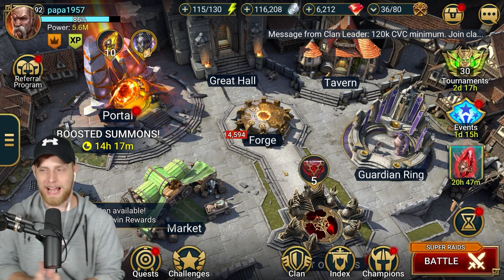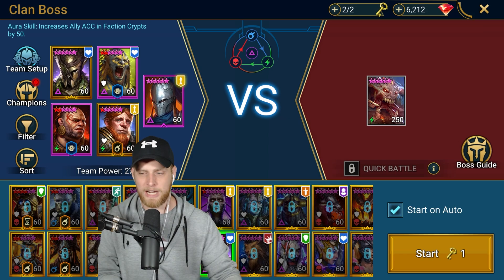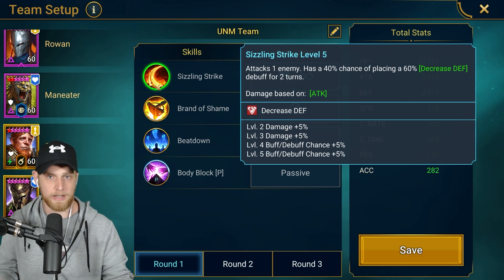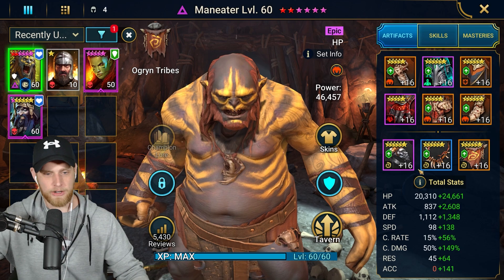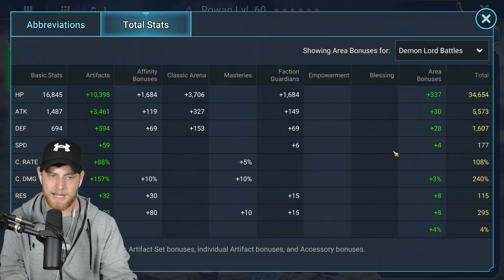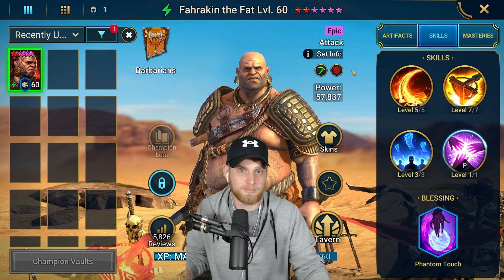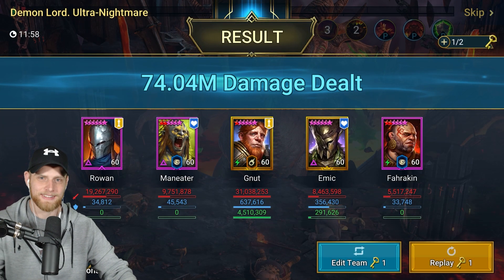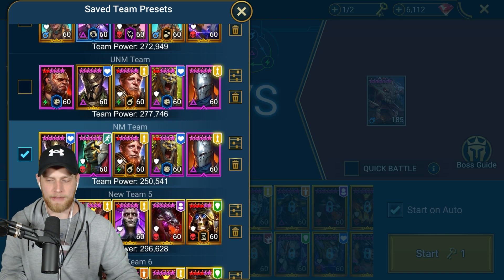'EASY' 1 Key FULL AUTO UNM Emic Trunkheart Team! | Raid: Shadow Legends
This team uses much lower speeds and gear requirements than many other 1 key clanboss teams that I have seen! The best part is that Gnut is still VERY viable in other areas of the game using this build. Fantastic option for players looking for push up in clanboss.

🕒Time Stamps (If Added)
00:00 Intro
00:30 The Team
01:07 Speed tune and Presets
02:50 Gnut Build
05:26 Emic Trunkheart Build
07:20 Maneater Build
07:55 Rowan Build
08:54 Fahrakin the Fat
09:35 Ultra-Nightmare Clanboss Run
12:47 Nightmare Clanboss Version